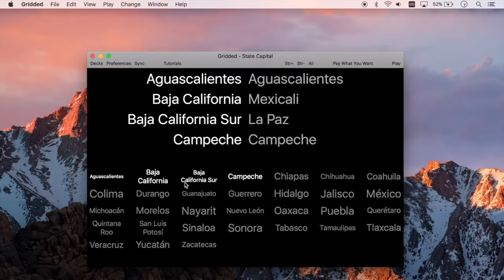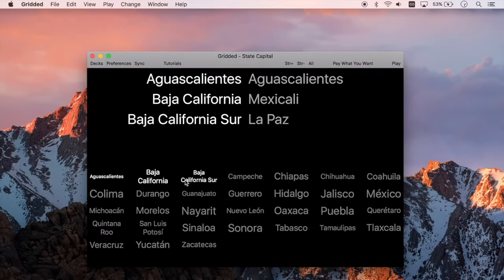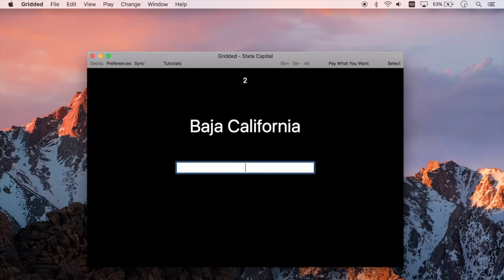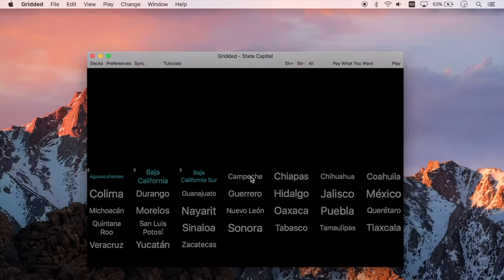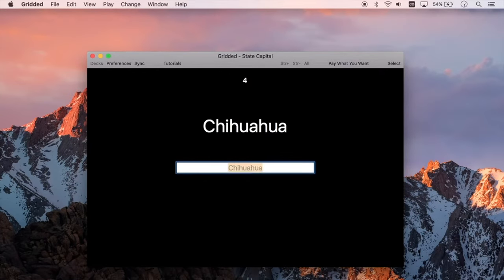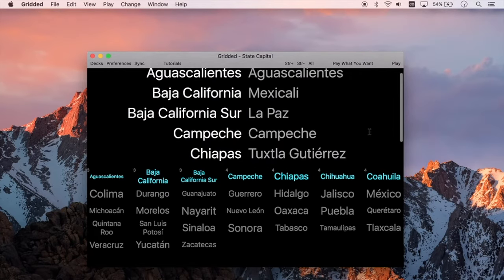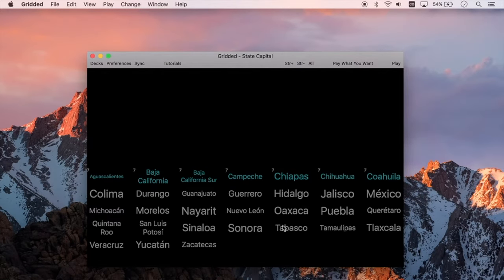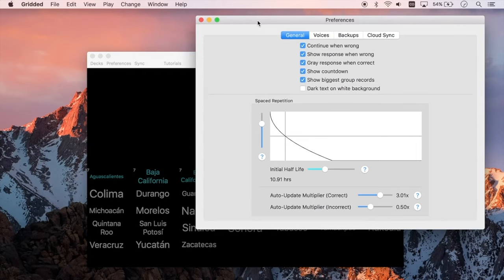Gridded macOS Tutorial 1: How to Play